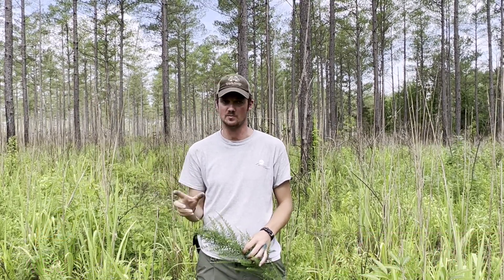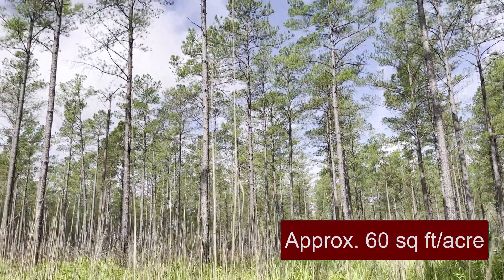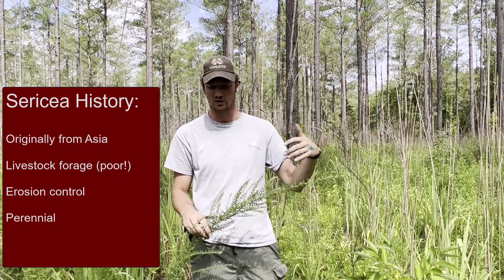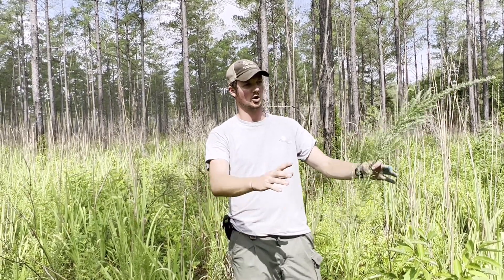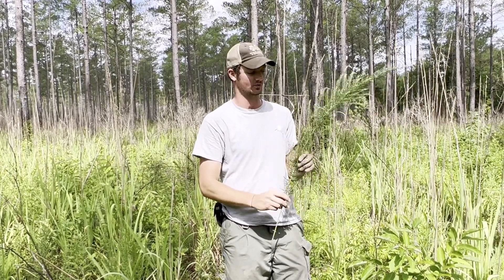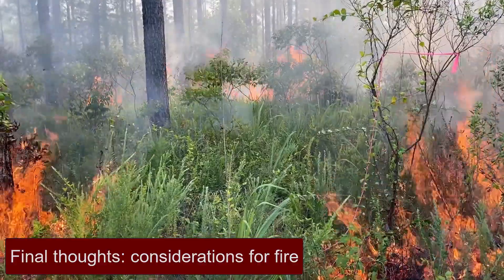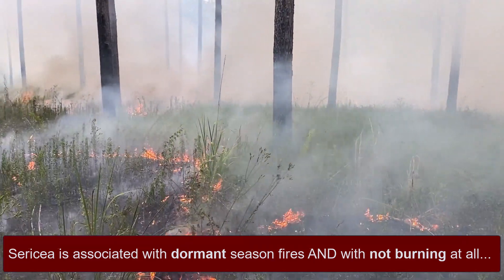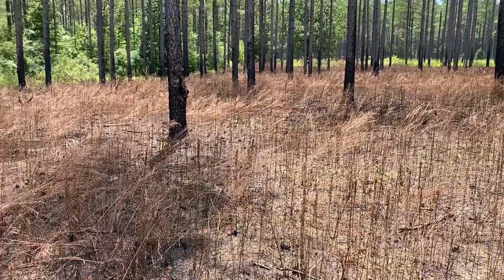How to ID and Control Sericea Lespedeza - A Deer Habitat Management Essential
Sericea lespedeza is one of the worst invasive plants in the Southeast, and controlling it and other invasives is an essential part of good habitat management plans. In this video, we cover why sericea is such a terrible plant, how to ID it, and most importantly, how to control it.